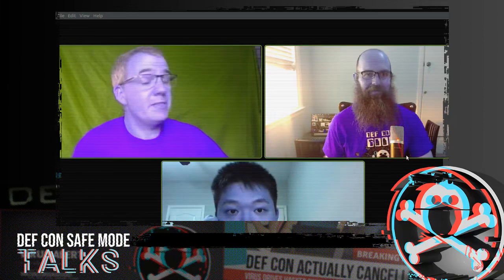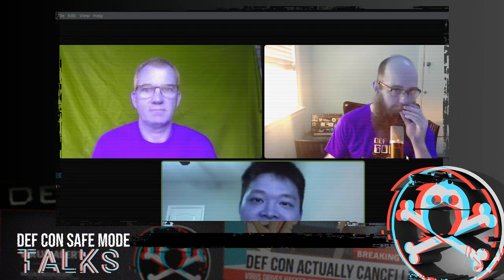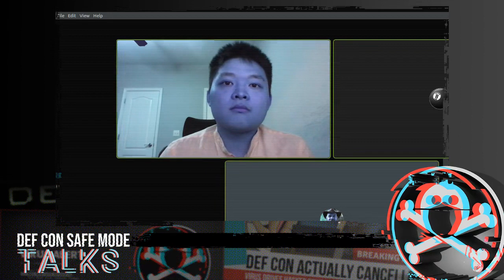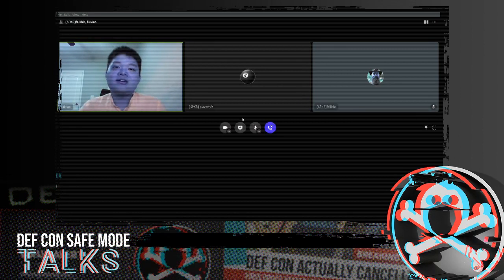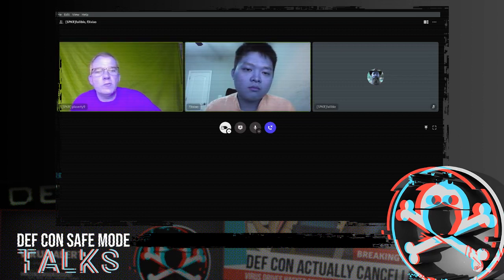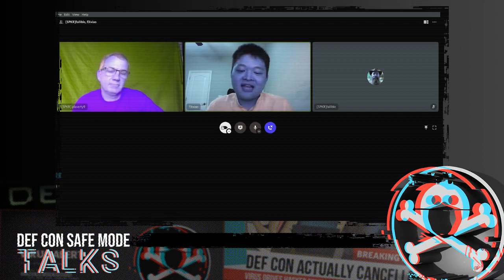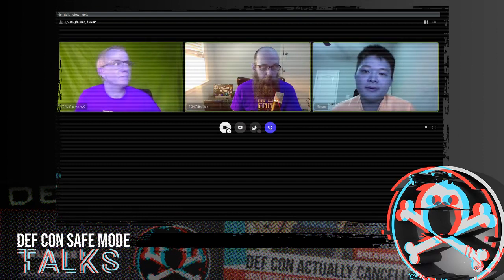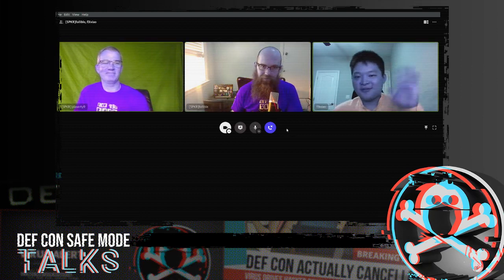DEF CON Safe Mode - Feng Xiao - Discovering Hidden Properties to Attack NodeJS Ecosystem Q&A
Question and Answer Session for Feng Xiao - Discovering Hidden Properties to Attack Node JS Ecosystem